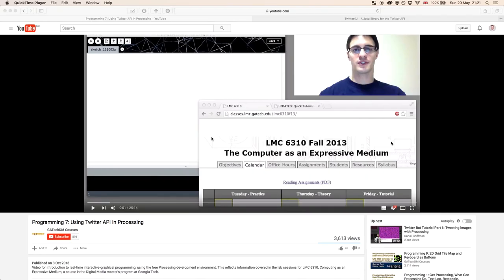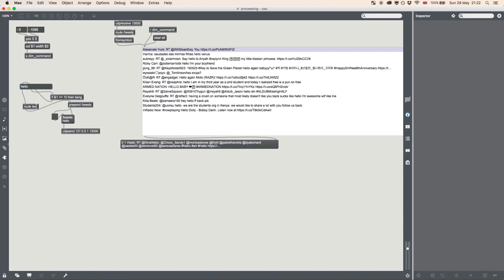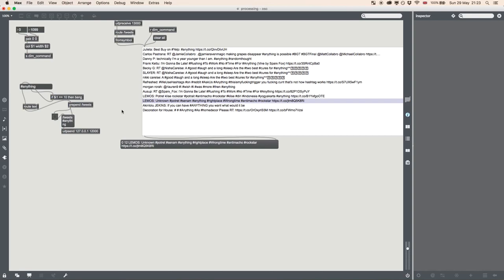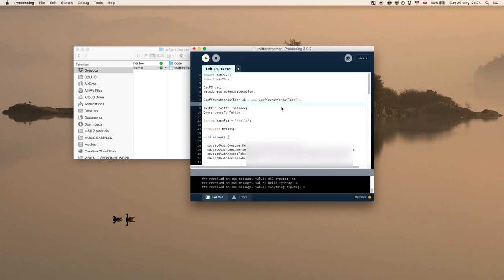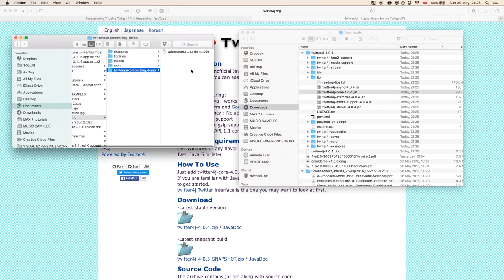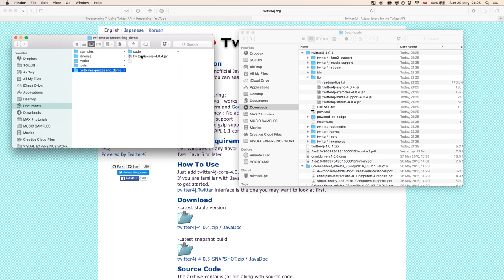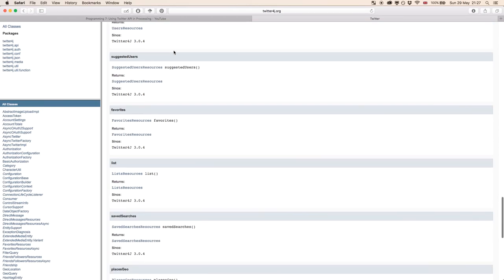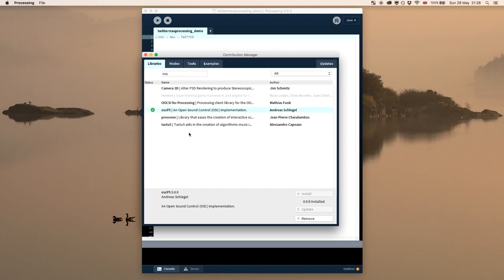MAX MSP/ PROCESSING: Parsing data from Twitter, passing it with OSC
Today we are playing about with the fantastic Twitter4J library (in Processing), OSC and maxmsp.

To begin with we access the twitter API using processing.
Then move on to include OSC parameter passing to collect and return data to MaxMSP.

A nice little project that anyone with some processing experience will be able to do!

Look for more max help? Come and join us